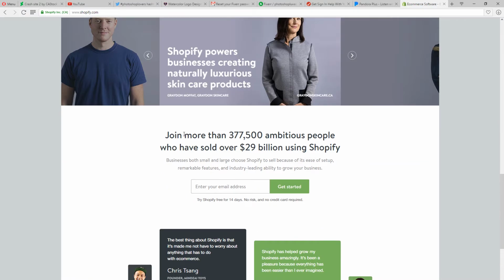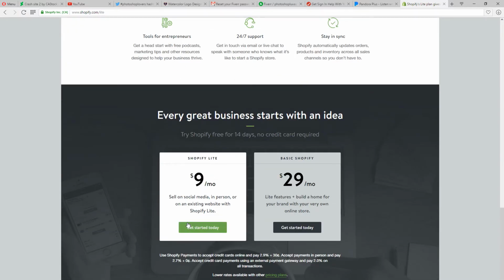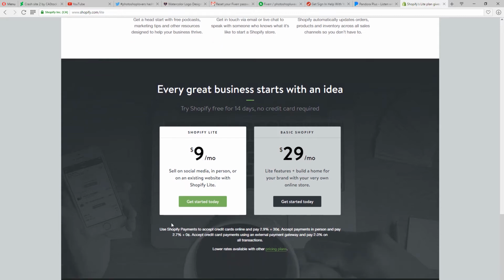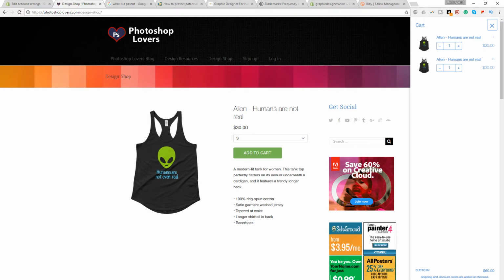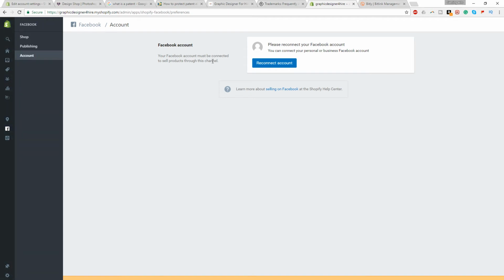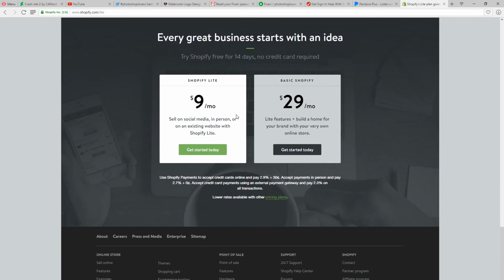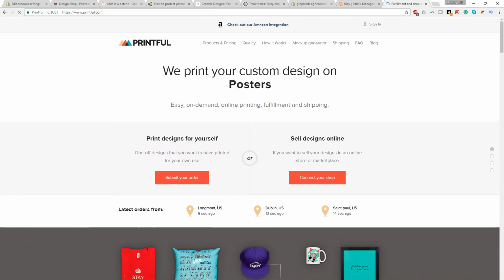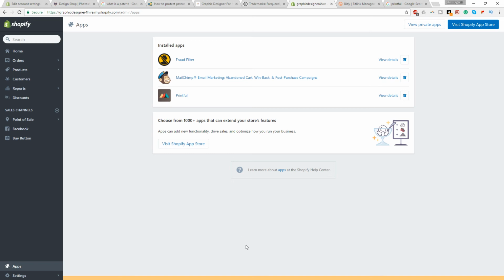🔴 shopify Lite Review- Making Money as a Graphic Designer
how does Shopify work? In this video, I show you how easy it is to use Shopify light with no coding knowledge or design knowledge it's super easy and it's only $9! not only that you get a free pros reader that you can plug into your cell phone and swipe cards on the go!

Not only that you can use Shopify across multiple sites and it uses your personal branding and its super duper easy to use. One of my favorite features is that you can integrate MailChimp and Printful.
Shopify has a partnership with Printful so you can create products like t-shirts, coffee mugs, blankets and other cool branding apparel for yourself or clients.

The only con was that there was no zoom function, ratings or alternate viewing methods however for an additional fee you can add apps or add-ons that could enhance the functionality but id love to see these things integrated in the future.